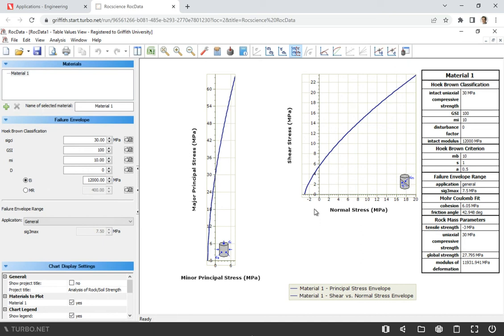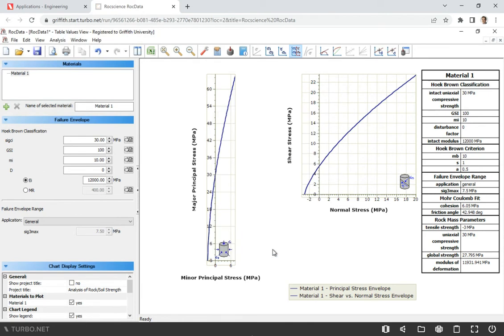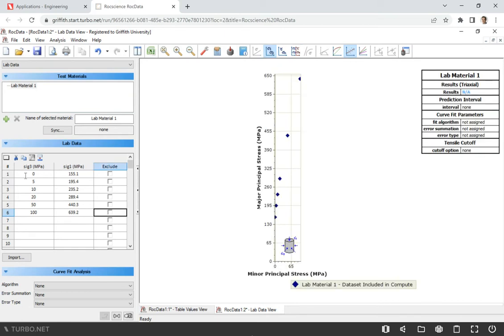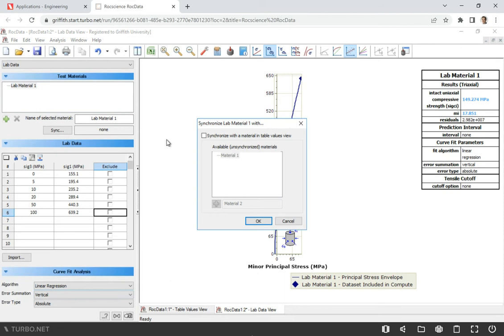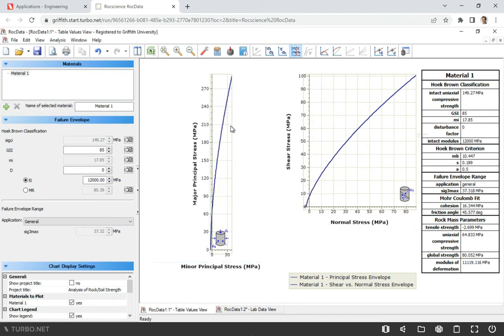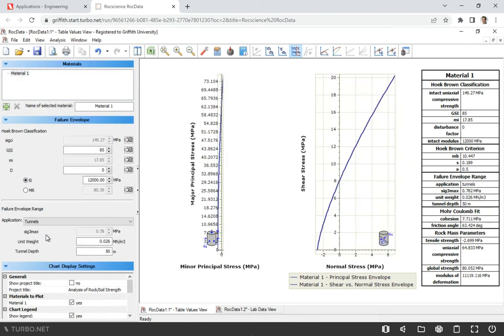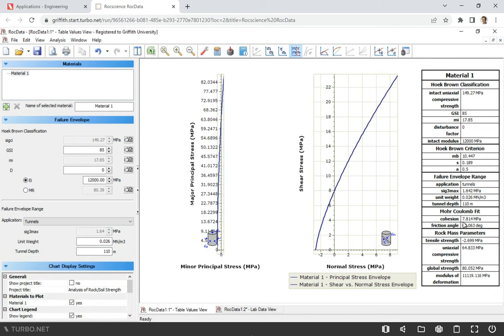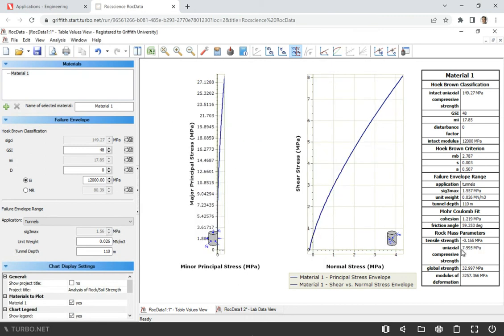Tutorial 1: Estimating Rock Mass Strength in Civil Engineering using RocData | Practical Example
Problem: Triaxial tests were carried out on 50–mm-diameter basalt cores (intact rock) from the Brisbane area and the following data were obtained for the principal stresses at failure.
sigma3f (MPa)      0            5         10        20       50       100
sigma1f (MPa)  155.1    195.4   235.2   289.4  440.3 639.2
A tunnel will be constructed in the above-mentioned basalt at a depth of 110 m. The GSI of the rock at the tunnel’s site is about 85. The disturbance to the surrounding area during TBM excavation is minimal. Determine the strength characteristics of this jointed rock mass.
This procedure is commonly used in geotechnical and civil engineering, as well as various mining engineering applications.
In this tutorial we use RocData from RocScience which makes the calculations pretty quick. If you don't have access to this software, you can estimate the unconfined compressive strength (UCS) and tensile strength using Excel. Watch how to do so in these two videos: (Hoek-Brown) and (Mohr-Coulomb)